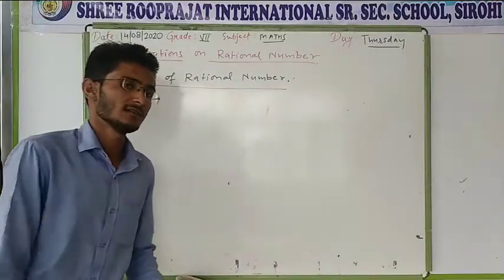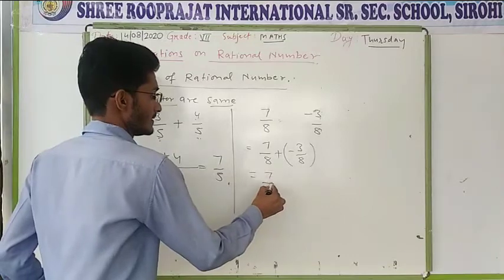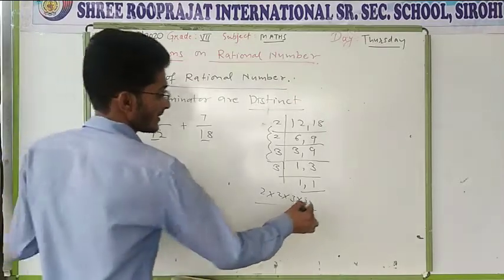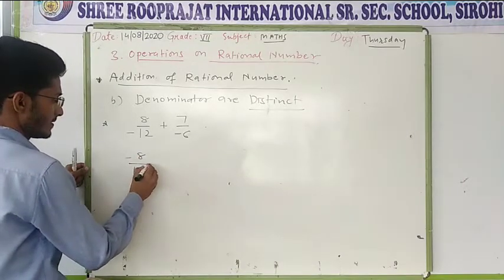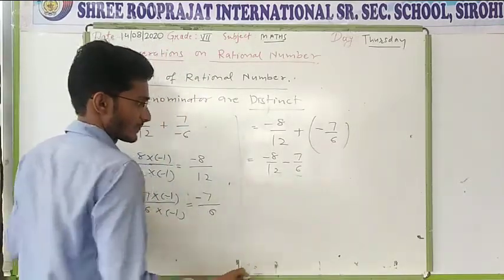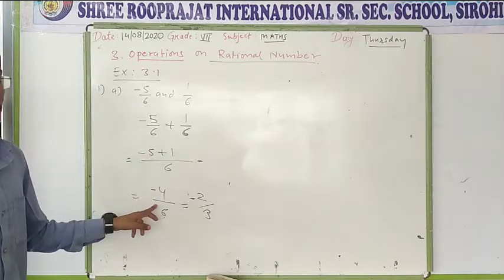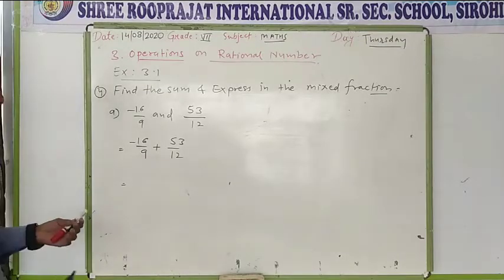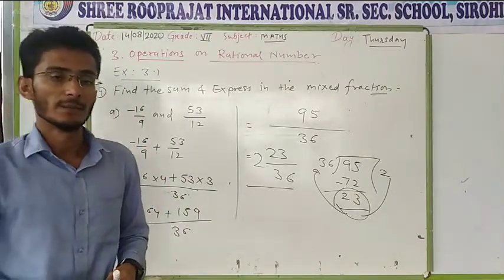7 Maths | Ch : 3 Operations on Rational Numbers | 13.08.20